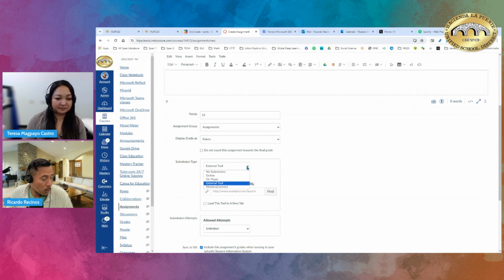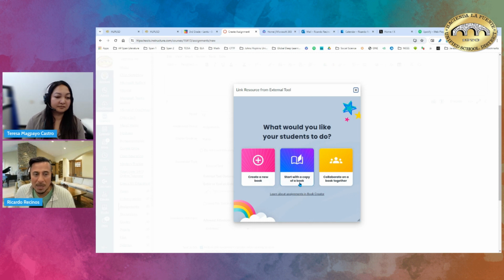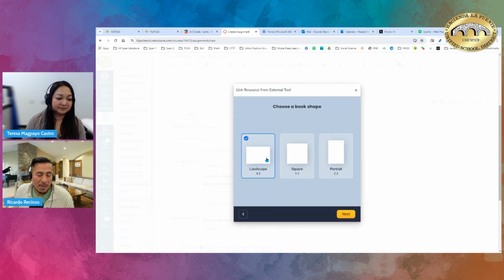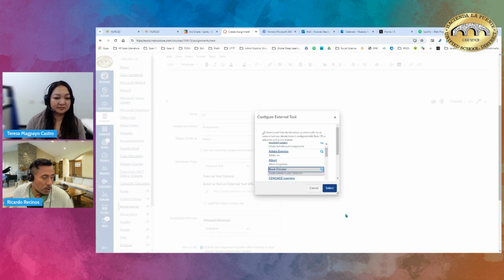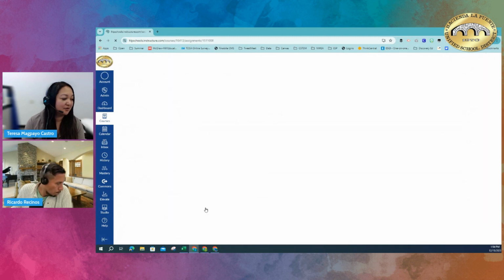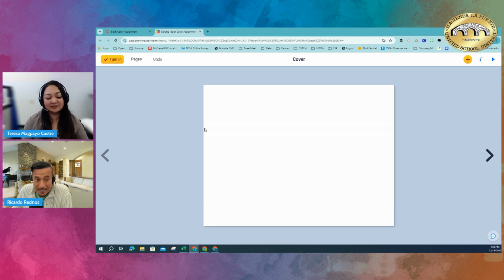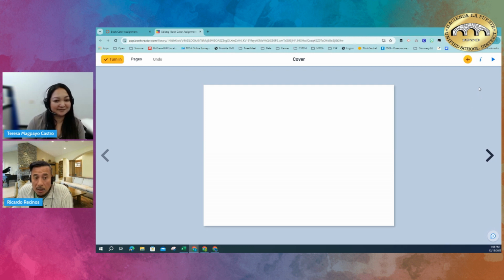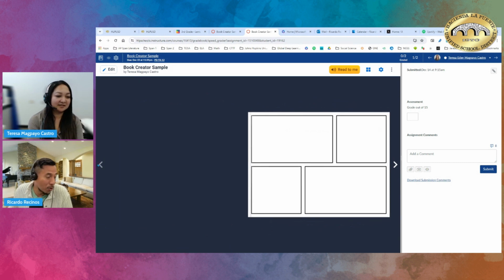Book Creator - How to Assign Using Canvas